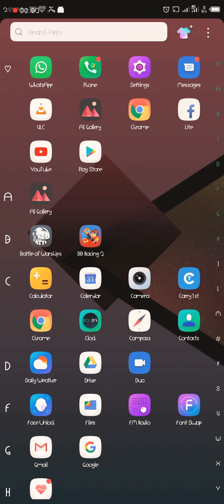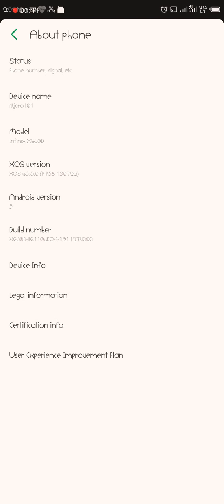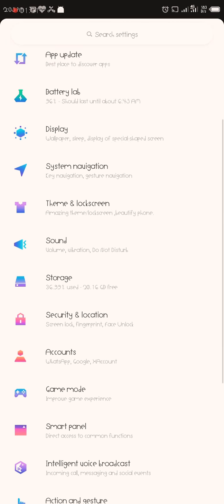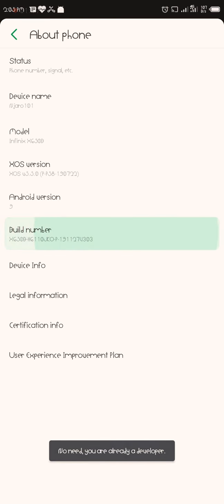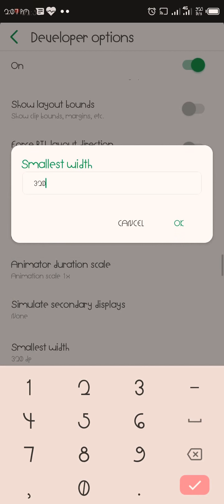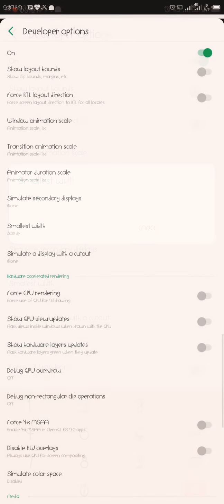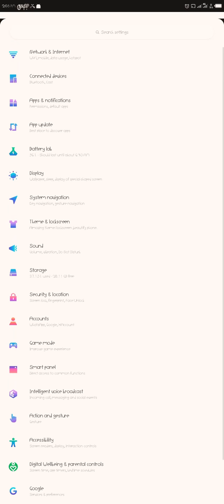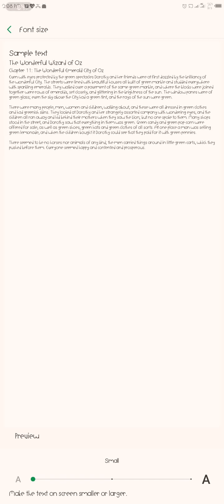HOW TO MAKE EVERYTHING SMALLER OR LARGER USING DEVELOPER OPTION ON ANY ANDROID DEVICE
simple way to increase ar decrease content size to make your screen appear bigger